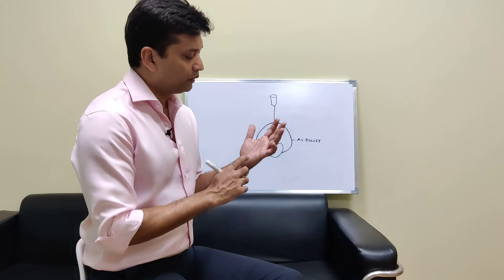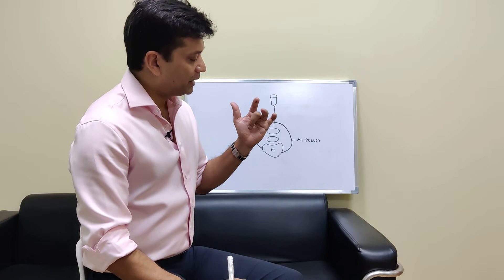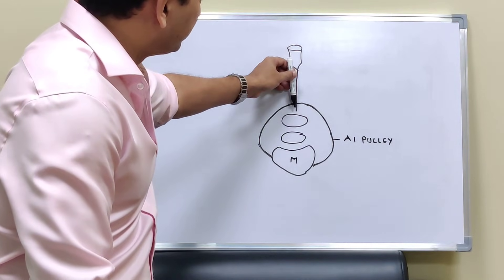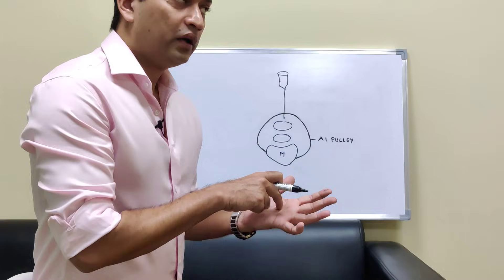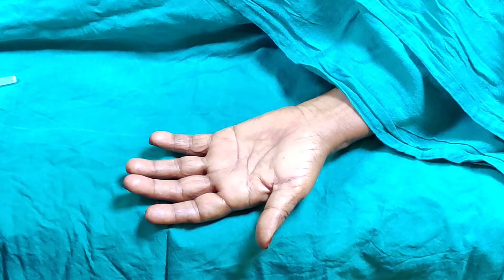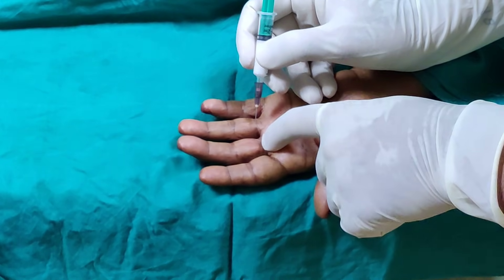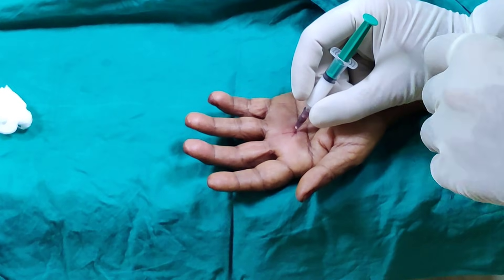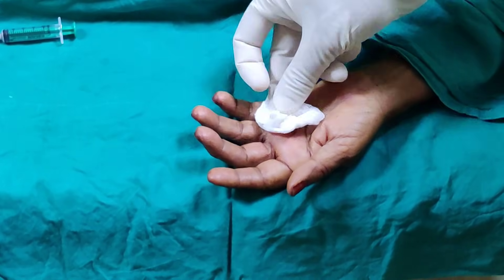Trigger Finger Injection Technique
Trigger finger is an extremely common condition. Injection of steroid is commonly used for treating this condition.
This video demonstrates how to safety inject A1 pulley for trigger finger with steroid. Steroid injection should be used if this condition fails to improve with antiinflammatory medications and physical therapy.
This video will help you learn the injection technique with ease.